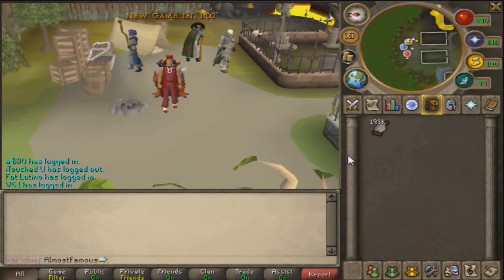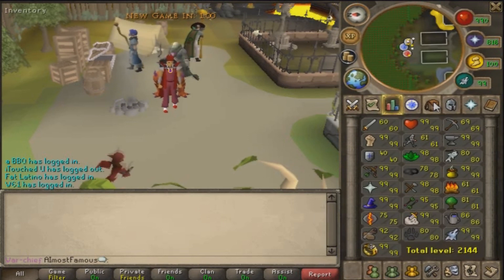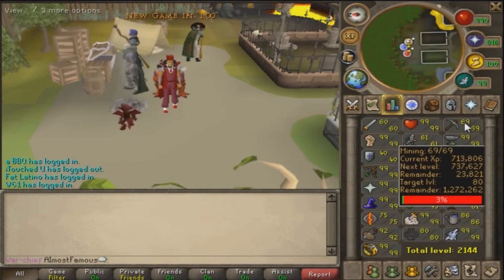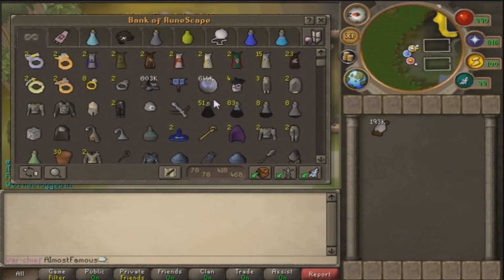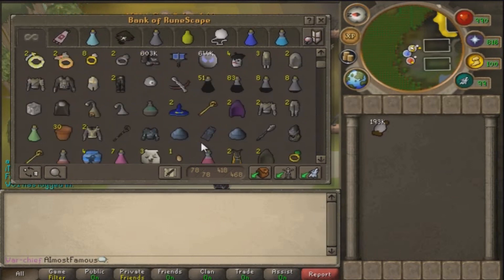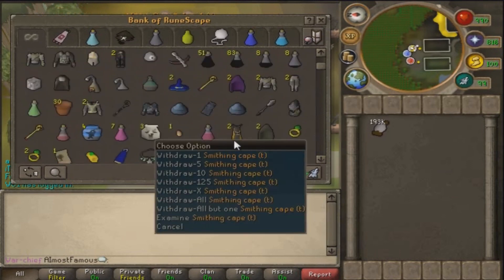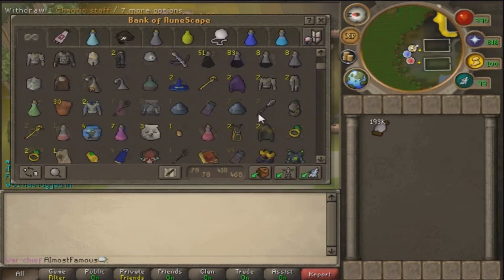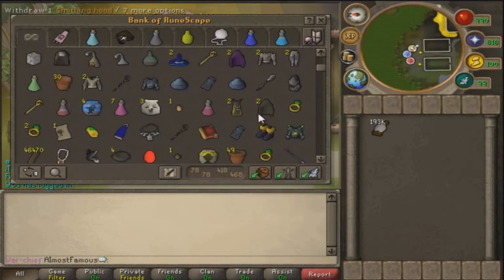1st January 2012 - Bank + Stats Update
Happy new year everybody :)

Would like to also note i am no longer doing free Jads, but i have changed the price to 2M :)